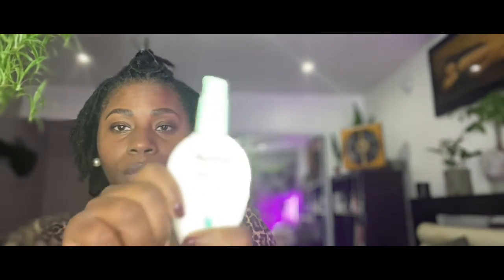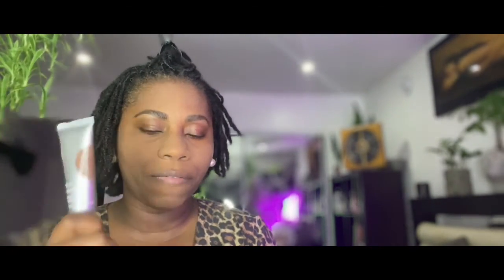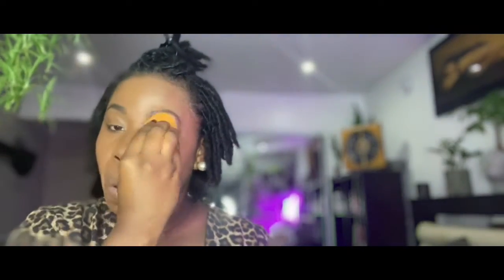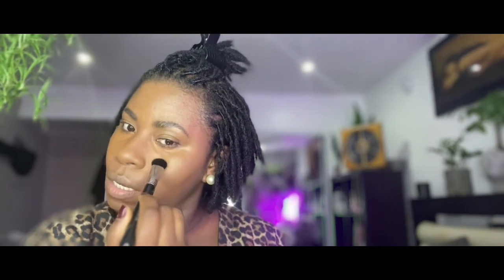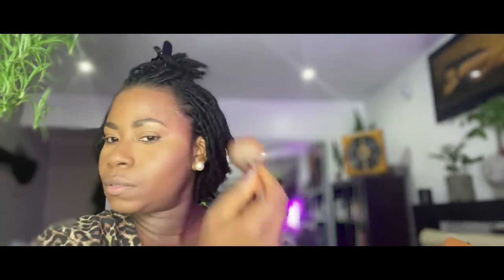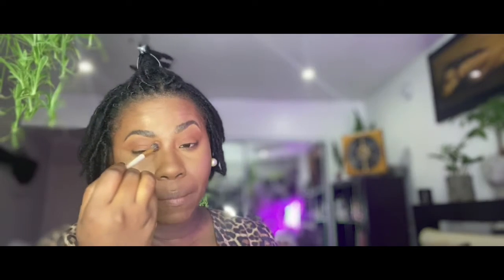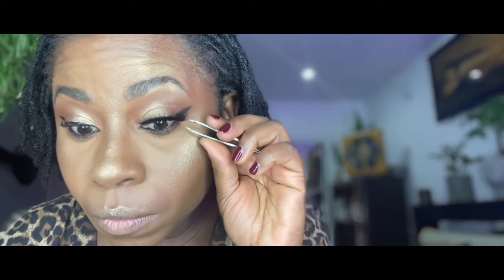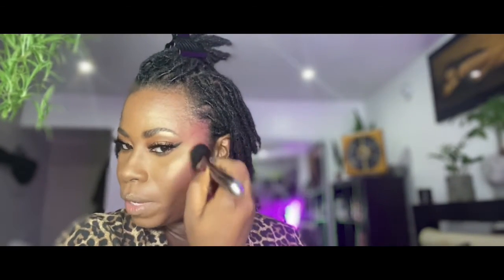Dewy Makeup tutorial on oily skin- Luminous Glow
Hello Loves, Let's get glowing and dewy for this winter coming. on today's video we're prepping our skin to bear the dry winter ahead while still having a summer glow to our skin.
We are taking on the luminous, dewy products with a twist without having a runny oily feel throughout the day.
Products used:
Moisturizer- Aveeno daily moisture
Primer- Milk Hydro
Setting powder-1- Black opal invisible HD finish powder #100
2- Laura Mercier - medium deep
3-Juvia's place
Base- Becca Light Shifter Dewing Tint 6.5/ with Cover Fx custom color drop
Concealer- Milani warm tan and cool toffee
Bronzer- Juvia's place Dark bronze
Highlight- So lit face palette by makeup obsession
Lashes- Kara beaty # 5
Blushes- Kara beauty from magazine collection palette
Lips- liner club hopper
Lips sticks- Milani desirer and tease
All done!!